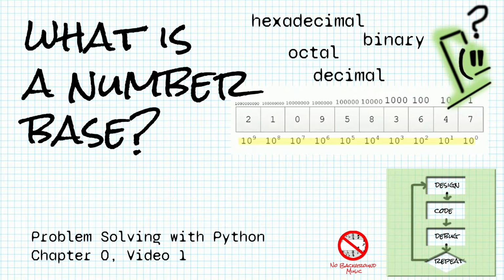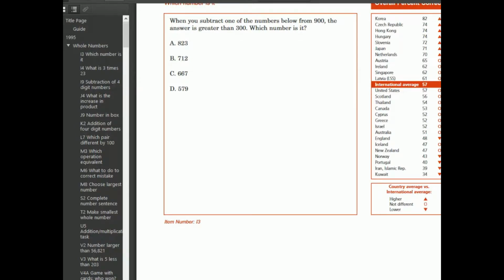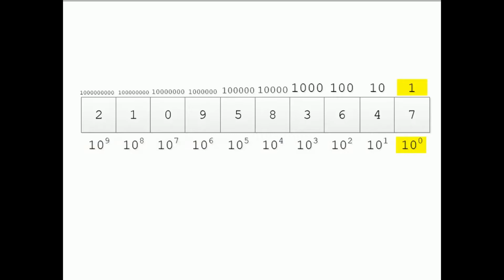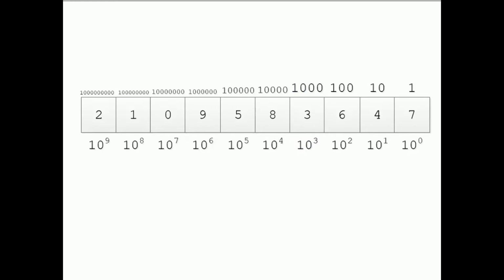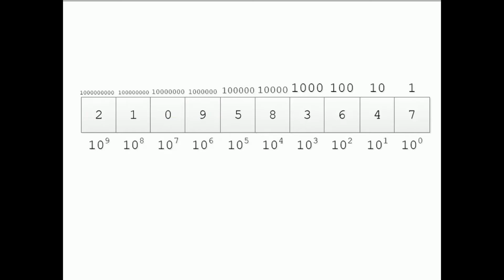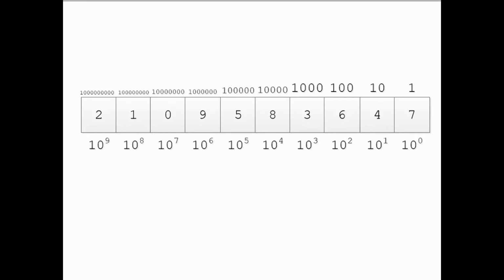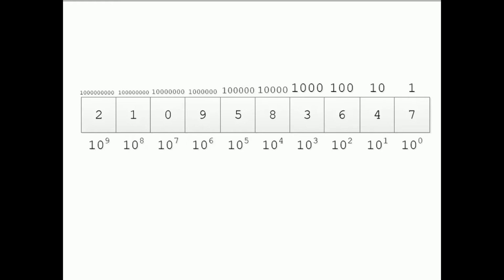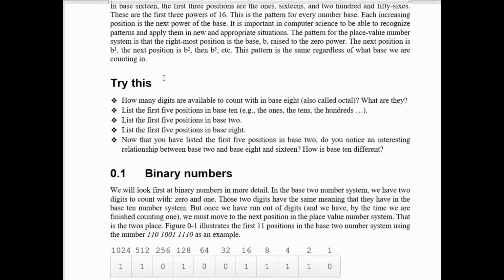What is a number base? Problem Solving with Python Ch 0 Concept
Do you want to learn to code? If you're a beginner, you're in the right place! In this video we won't be learning any Python (please see the playlists for all other chapters of Problem Solving with Python for programming topics), but we will begin to learn about number bases and why binary is the "language" of computers.

Or ebook: